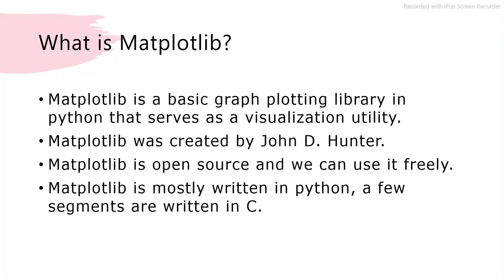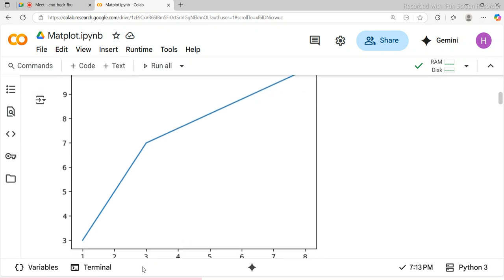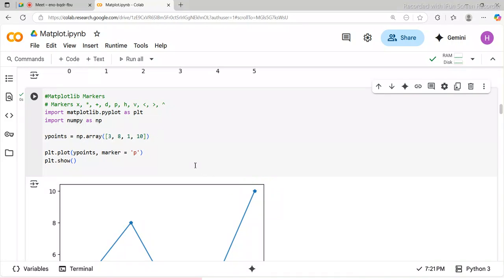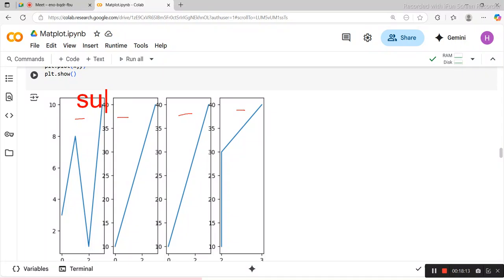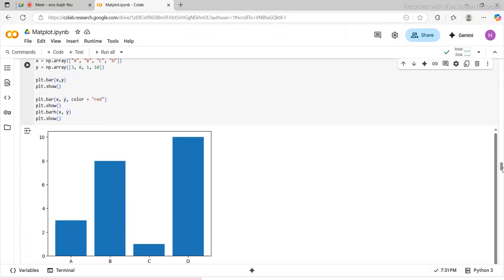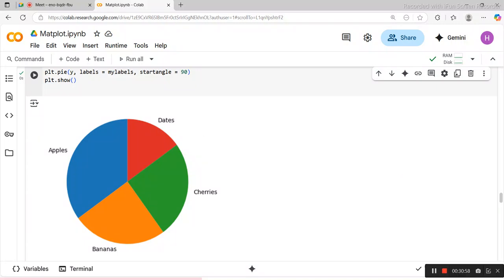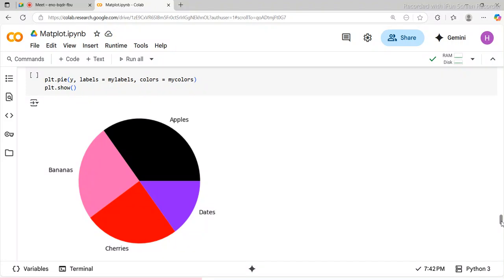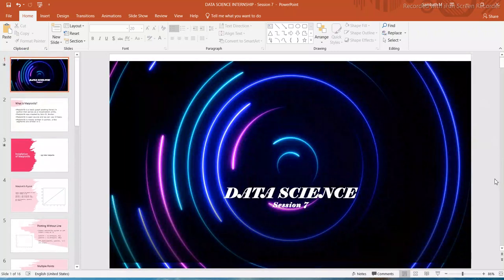Data Science Session 7